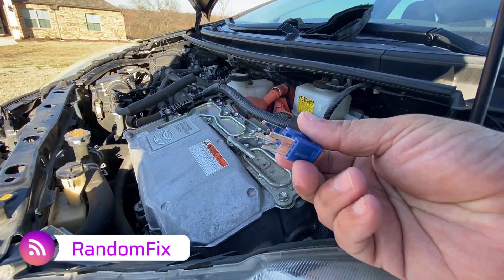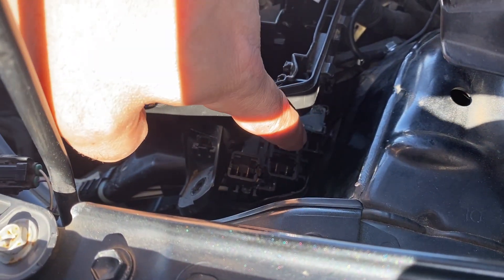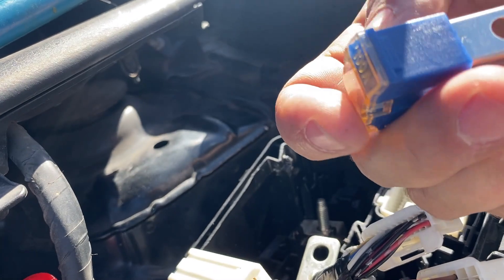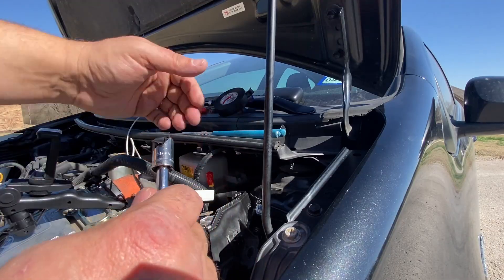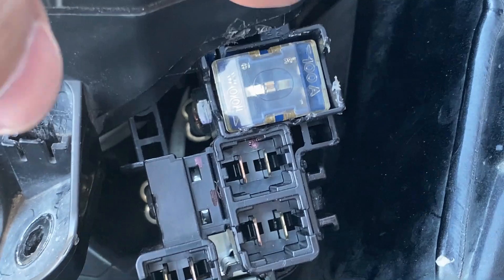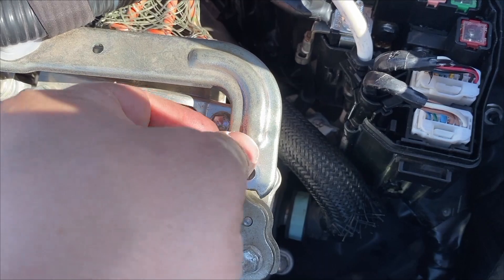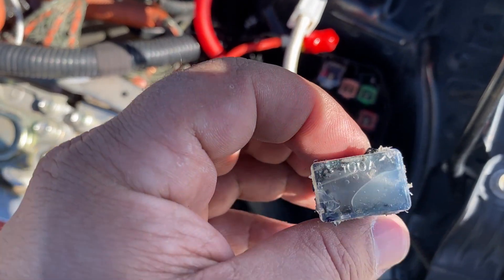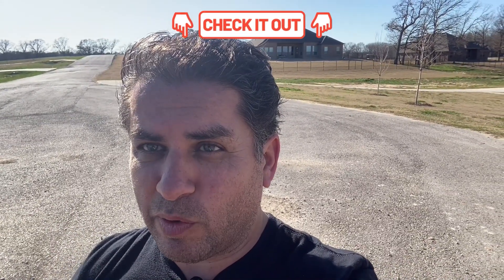How to remove a STUCK BIG 100 amp fuse, the EASY WAY!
Stuck clear fuse that is over 100 amps? Maybe your vehicle isn't starting? These fuses are bolted and I will show how to remove them safely on any vehicle. I will also show how you can test this before starting the repair.

Prius C Power generator video - Coming soon.

Did this fuse video help? As a smaller YouTube Creator, my channel runs on the generosity of viewers like you.

0:00 Demonstration of safely removing bolted 100 AMP fuses from a Toyota fuse box.
2:05 Disconnect the negative battery terminal before starting the process.
03:12 Use a 10mm socket and possibly an 8mm socket for the removal process.
3:30 Tools and techniques for replacing a 100 amp fuse in a challenging fusebox.
7:32 Secure bolts with tape in the socket to prevent sliding
8:05 Demonstration of removing and reinstalling clips to disengage a part for maintenance.
08:13 Process involves carefully disengaging clips to remove and replace the fuse.
08:52 Ensuring proper alignment and clearance when reattaching the fuse.
09:25 Using leverage and angle to assist in popping the fuse back into place.
10:02 Securing the box with clips and bolts after reattaching the fuse.
11:48 Procedure for removing and reinstalling relays and wiring harnesses in a vehicle.
15:02 Importance of Limiting Amperage